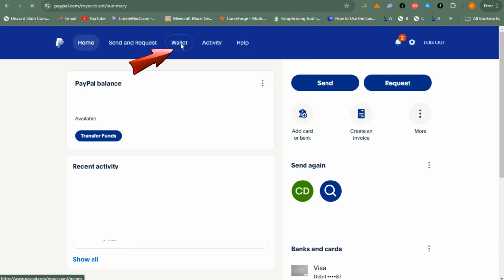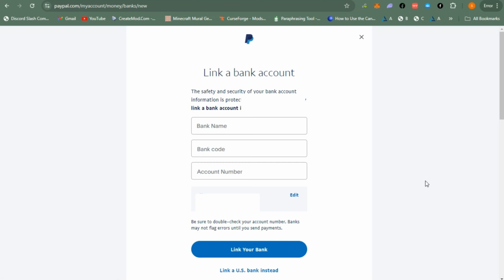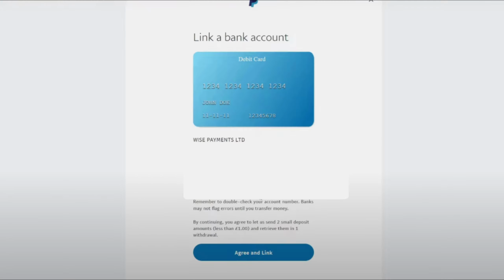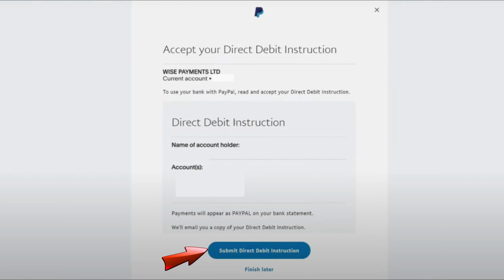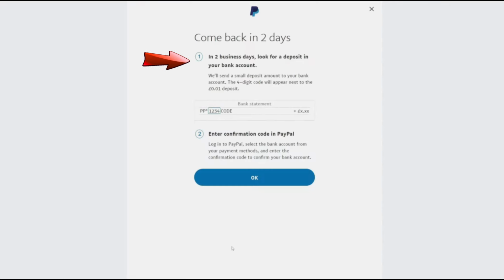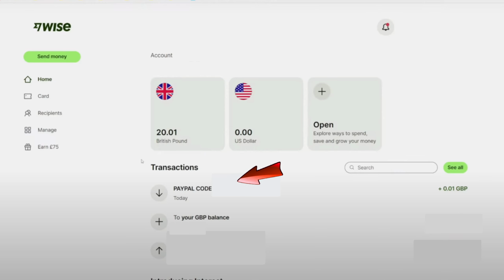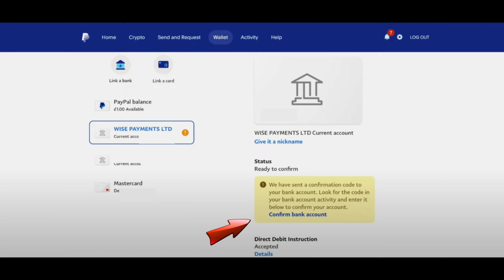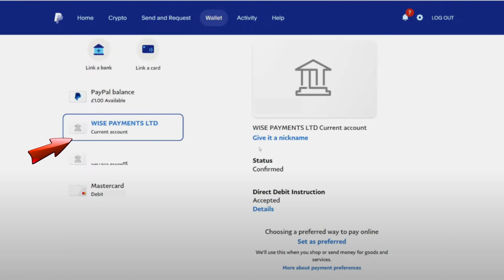How To Link Bank Account To PayPal (Full Guide)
In this video I'll show you how to link bank account on paypal. The method is very simple and clearly described in the video. Follow all of the steps & learn how to make a paypal account and link our bank account with it